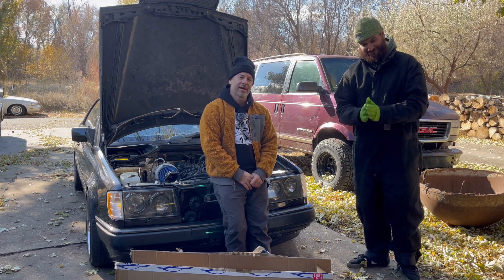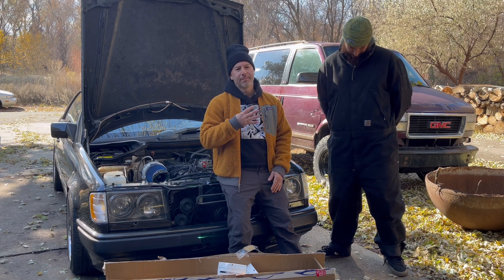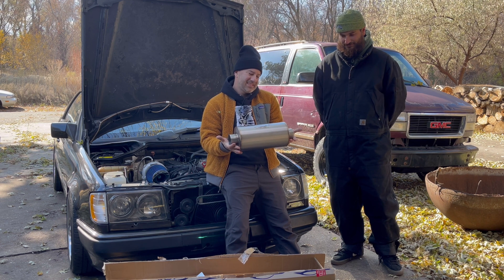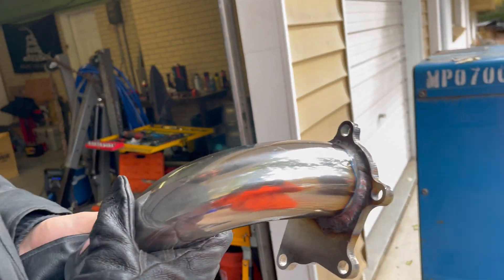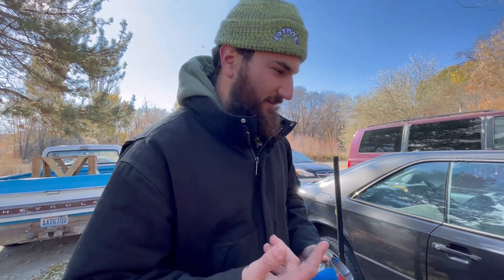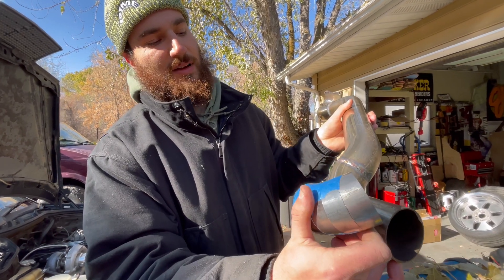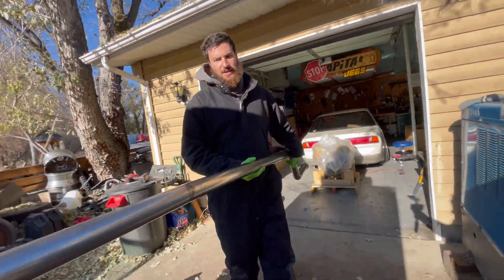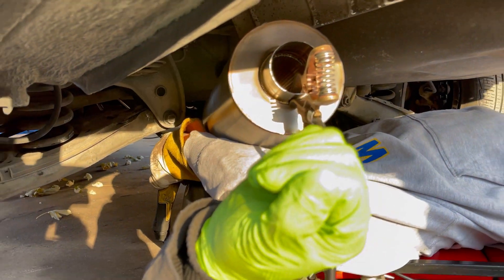Mercedes-Benz M103 Turbo Part 4 | Stainless Exhaust Fabrication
In this episode of Auto Afflicted we tackle part 4 of the Mercedes-Benz M103 Turbo project. Full turbo back 2.5 inch Stainless Exhaust. Alex Beklik ) fabricates my downpipe and exhaust using all goodies.. with a little help from Blake Gleadall
   We basically cover the build start to finish. Down-pipe fab, V-Band flange, pie-cut usage, O2 sensor bung, muffler and finishing off with some nice angle cut tips… then take a listen to the sweet note it produces !

2] 2-1/2" Diameter Tube - 48inch

1] Mandrel Bend - Stainless Steel - 2-1/2" on a 3" CLR - U Bend w/ Attached 45°

3] 2.25" Tube - Pack of 6 - 15 Degree

1] O2 Sensor Bung w/ Radius Cut

1] Muffler - Stainless Steel - 2-1/2" Inlet/Outlet - 6" Case - 12" Length

1] V-Band Clamp - 2-1/2"

1] 2-1/2" V-Band Rings

1] Different Trend - Hi-Polished Series Stainless Steel Sideways Round Angle Cut Dual Exhaust Tip (2.5" Inlet, 18" Length)

PART 5: Dyno Session!